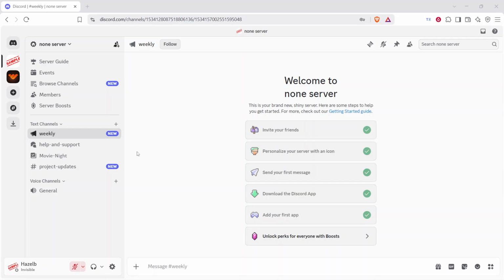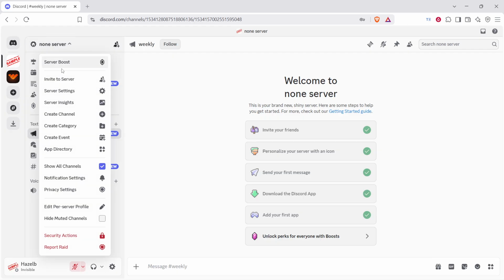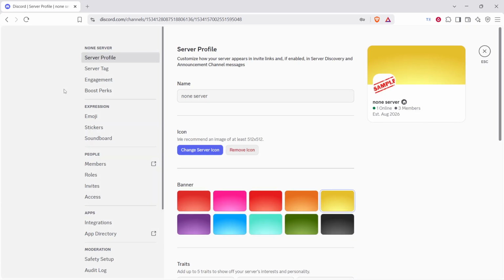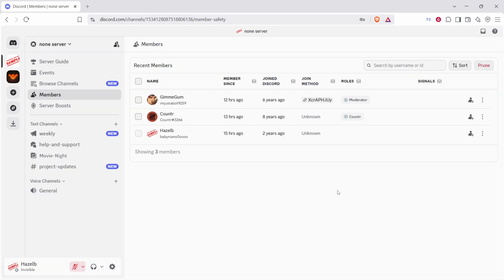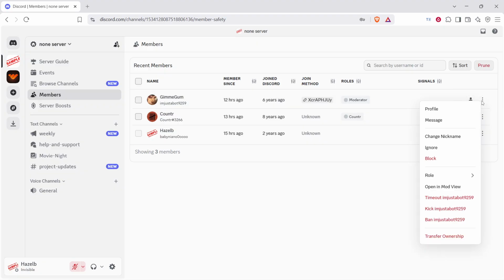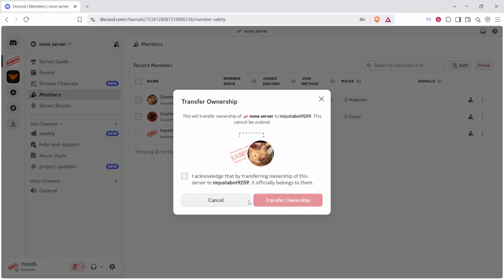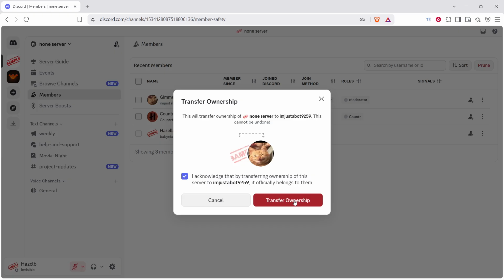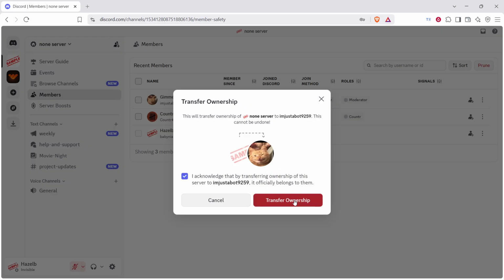How to Transfer Server Ownership on Discord (2026 Update)